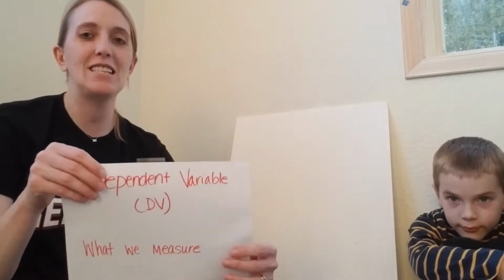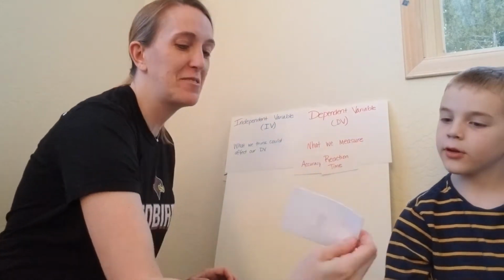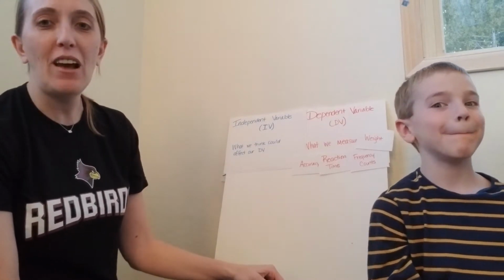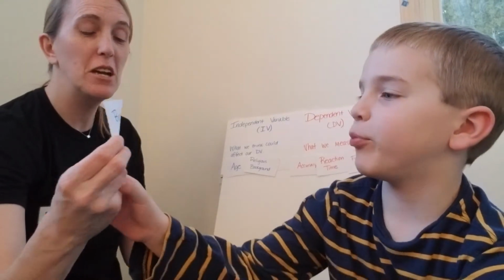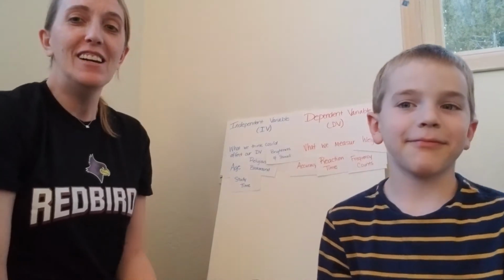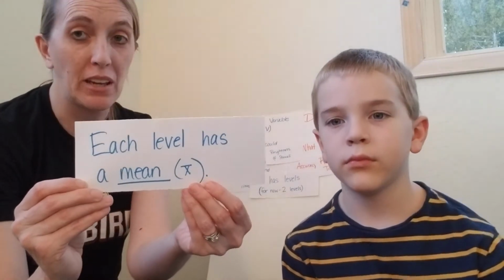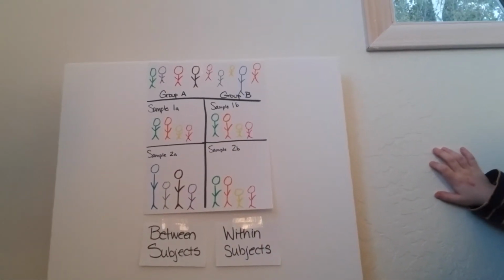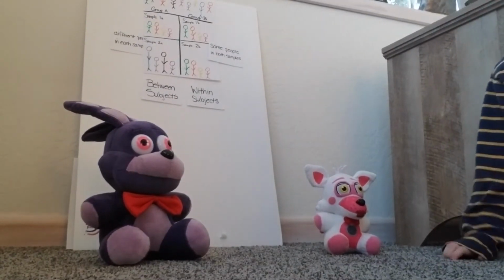Jansen does classifying variables